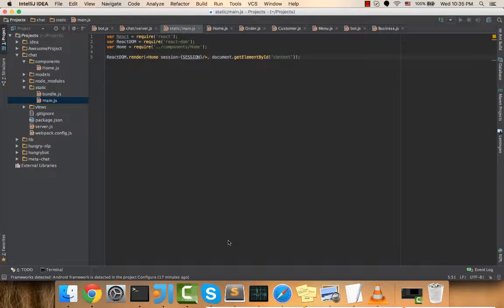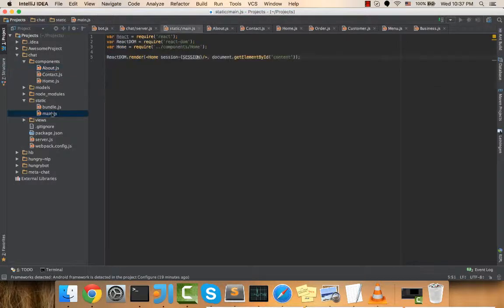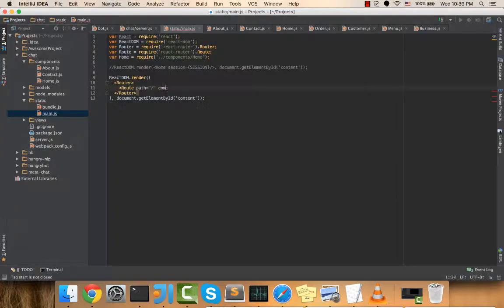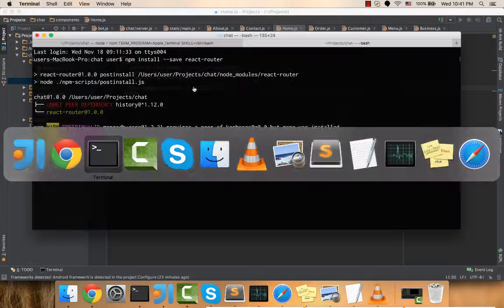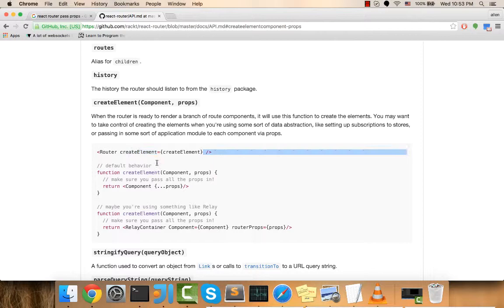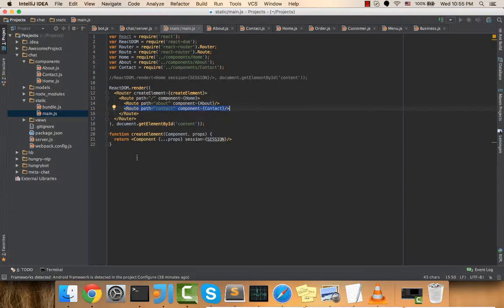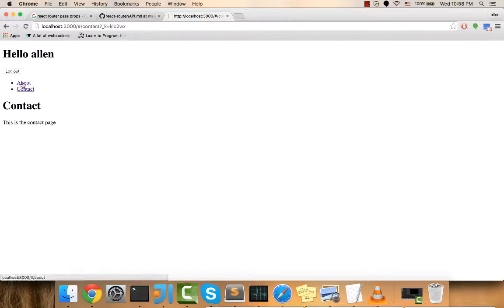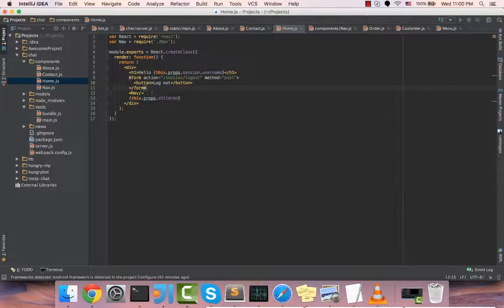11 clientside routing